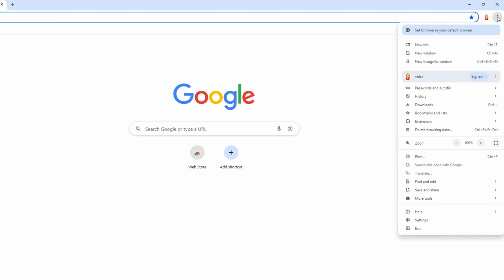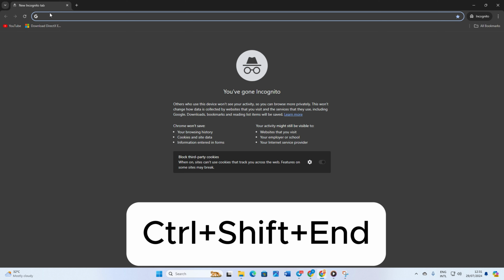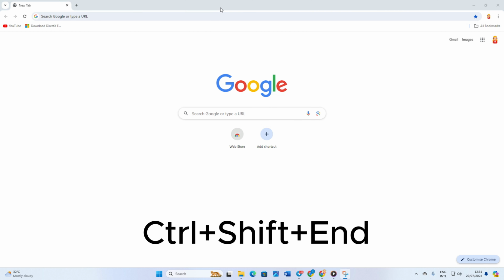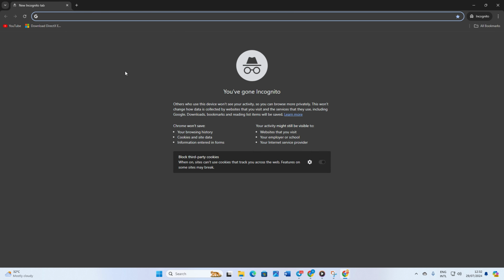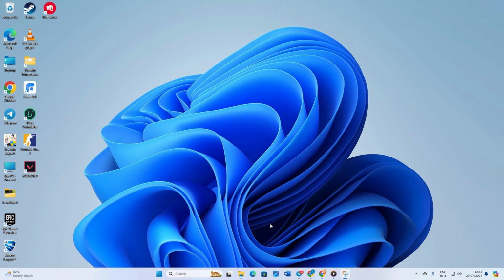How to Open Private Browsing in Google Chrome on PC | Enable Incognito Mode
Do you wanna know how to open private browsing in google chrome on PC? If you need to open private browser in chrome, no need to worry! I'm here with a solution video guide on how to use incognito mode on chrome in laptop. Watch the video guide and let's see how to enable incognito mode in chrome on PC.

In this quick and advanced video tutorial, I am gonna show you how to open incognito window in chrome. So, watch the entire video and follow the instructions step by step carefully to use incognito or private browsing window. After watching the video tutorial you will understand how to open incognito mode in google chrome.

00:01- Video intro
00:14- The Solution
00:40- Solution ending